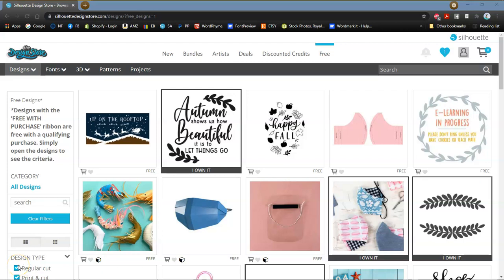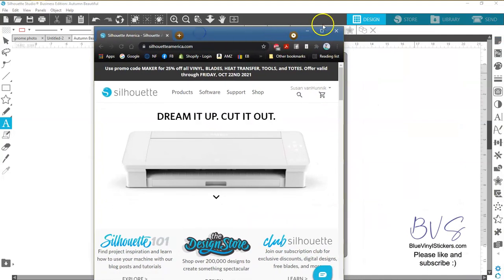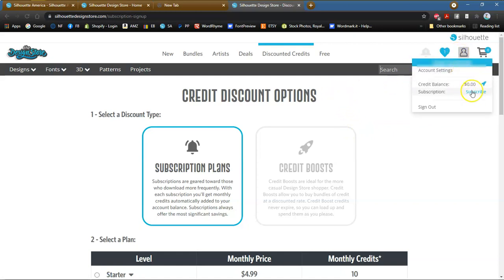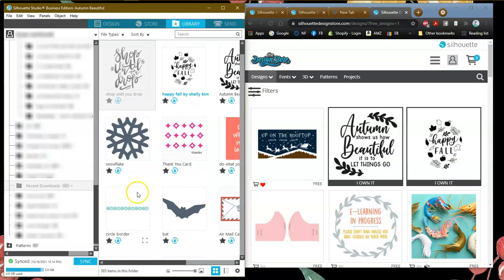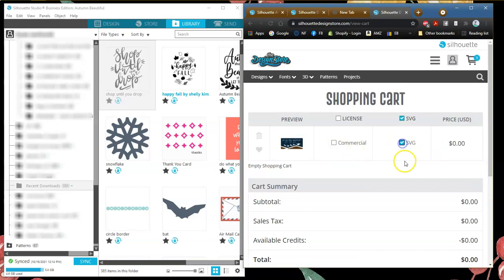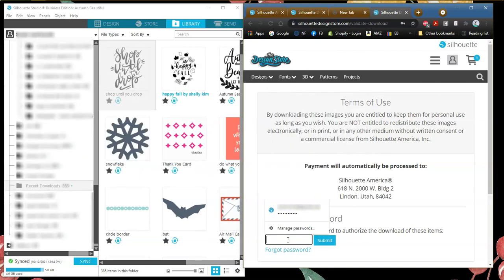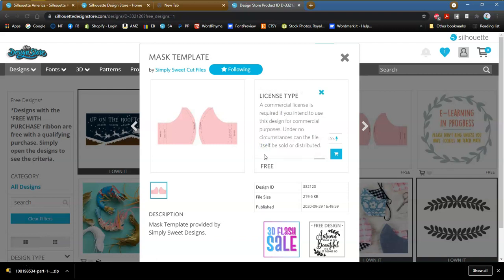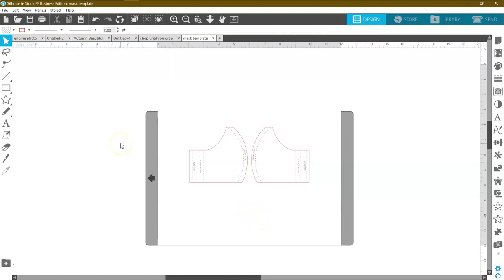How to download designs from the Silhouette Store 2021. Recent Downloads Folder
Tips and tricks to download from the Silhouette Design Store directly into your Silhouette Studio software.

Learn how to create a free account
How to download directly to your software
How to download directly to your hard drive
How to add funds to your design store account
How to sign in to Silhouette America
Find out the two ways to get into the design store
What is the Recent downloads folder and why you can not remove it and how designs are placed there.

These and many more tips and tricks are touched upon in this short video.  The version of the software I use is the Business Edition, but purchasing and downloading designs can be done with the free basic edition as well.